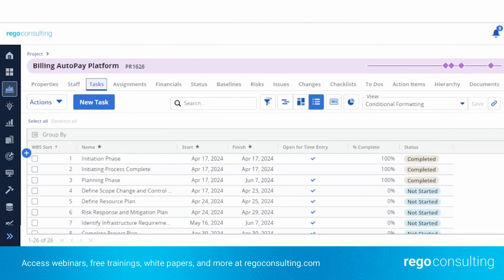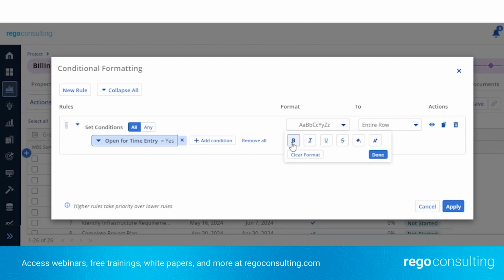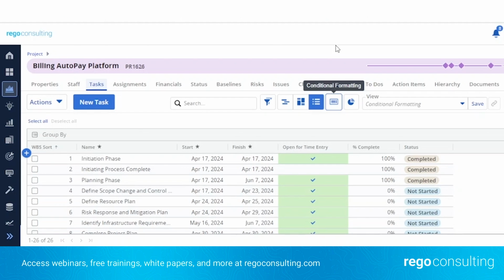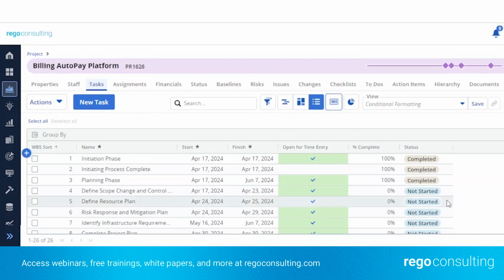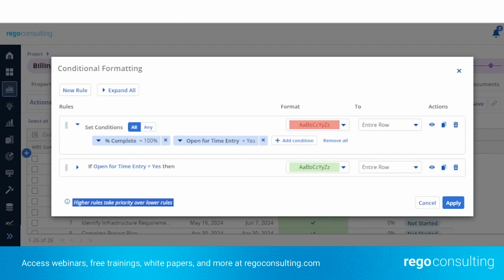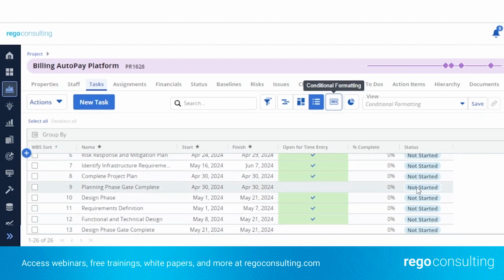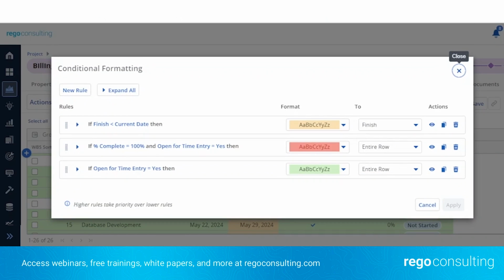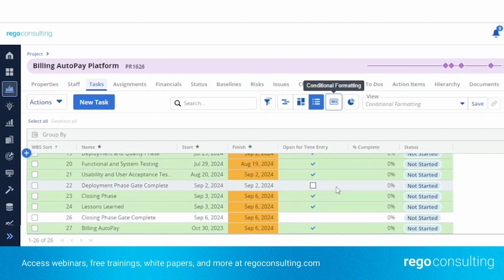Conditional Formatting in Clarity 16.2.2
If you want a great way to visualize and highlight important data trends, then you’ll love the new conditional formatting feature which has been introduced into Clarity version 16.2.2.

This functionality helps users to analyze their data quickly and allows stakeholders and team members to easily identify the insights they need and make decisions faster. It has been embedded into the grid views for Project, Ideas, Staff, Tasks, Financials, Risks, Issues, Changes, Baselines, To Dos, Agreements, Assignments, Status report list view and custom sub objects.